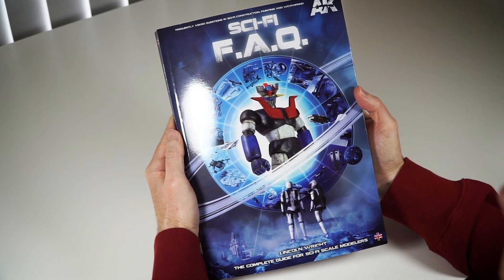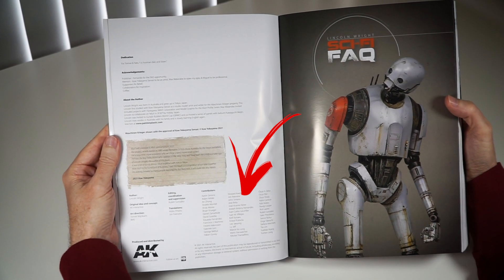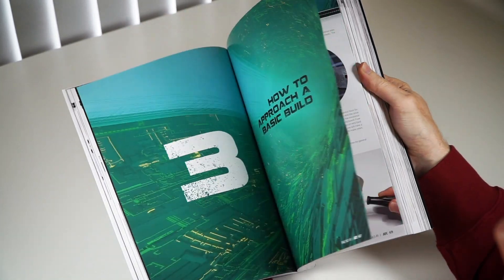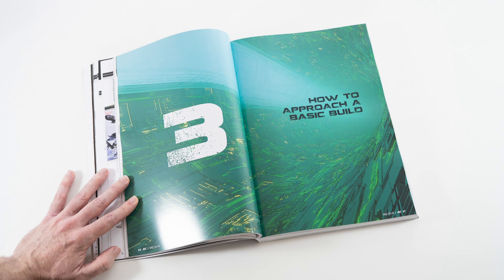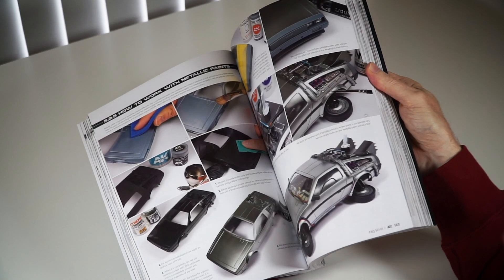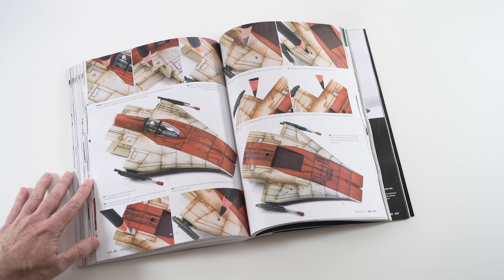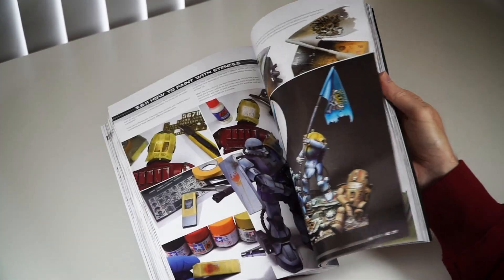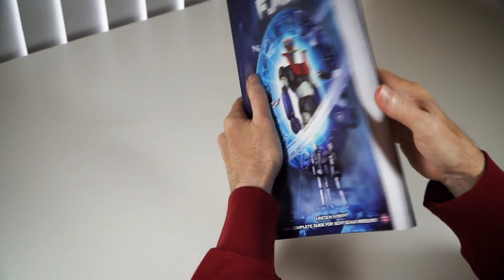SciFi FAQ Lincoln Wright AK Interactive Review by Author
Quite biased review by the author! I take you through an overview of what's in the book and mention my gratitude to all involved.

Hello friends!
I can imagine for many of us, this has been a long time in the making.
Much mentioned, discussed and anticipated.

A very big project during a particularly challenging time and I sincerely appreciate you fine folks, my support team for helping me to get through this. I mention you in the credits as having provided me with "belief" and sincerely mean and appreciate this.

It's a quite biased review as I am sure you would expect. I take you through an overview of what's in the book and mention my gratitude to all involved.

I'm very sorry that at this time I don't know of a way to get signed copies to you as I am outside the printing and distribution process. We might just have to go old school and meet out in the world at shows.
I would enjoy that.

Linc

Music by the one and only Robert T (yes one of my supporters!) and the track is "Alkali"